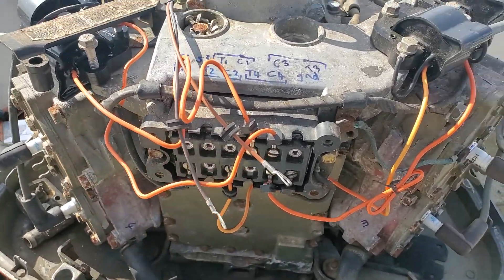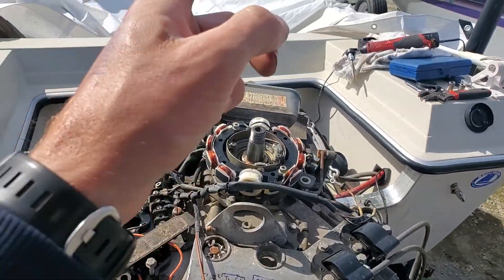Outboard Tech tips Incl Basics Crash course for diagnosing outboard problems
Here I am working on a V115 johnson demonstrating some basic tips to educate you folks on some outboard basics.

Covering how the stator works, some problems you might encounter while diagnosing issues etc.